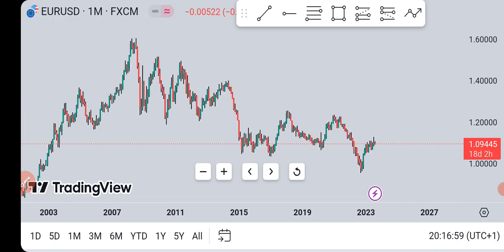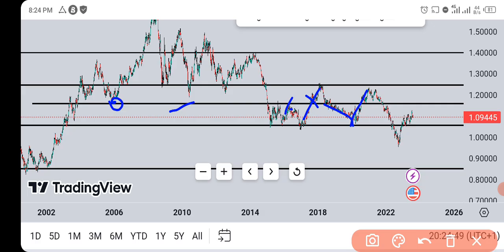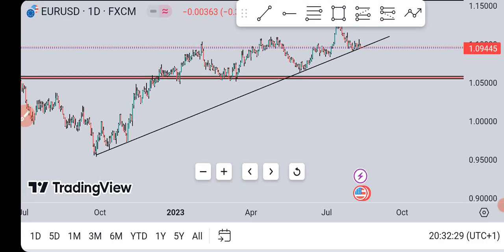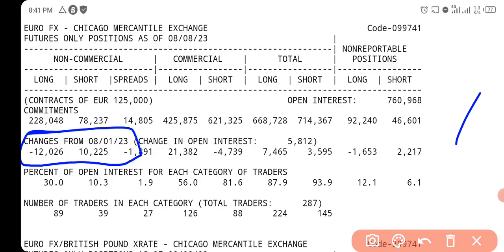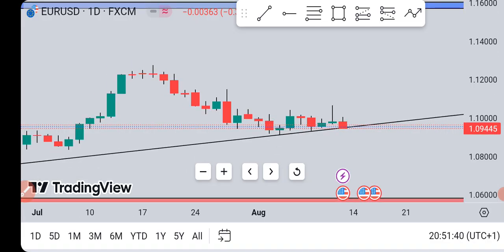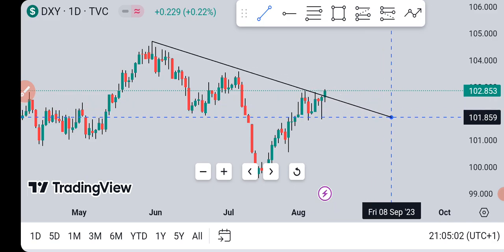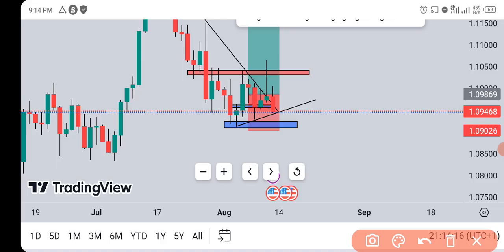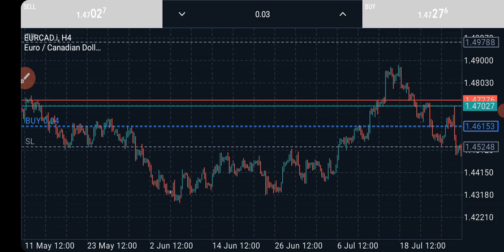TOP DOWN ANALYSIS FROM MONTHLY TO DAILY. (C.O.T data & CURRENCY INDEX)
In this video i explained how i identify my zones from monthly timeframe to daily timeframe and combine the C.O.T data with currency index.

Trading is a game of patience.